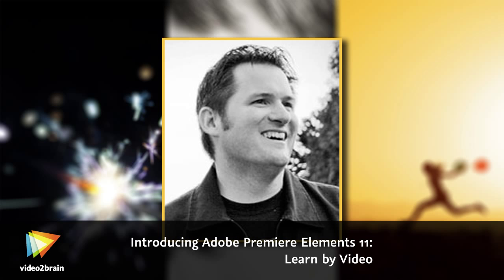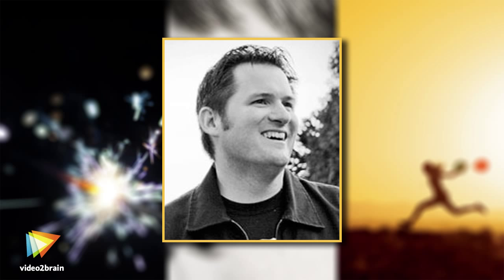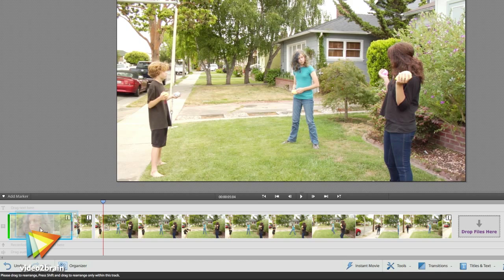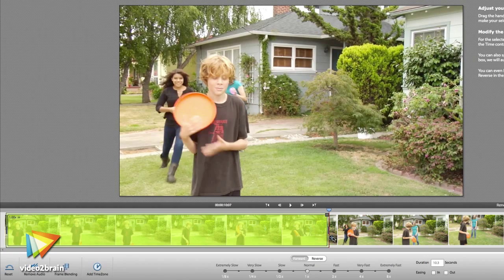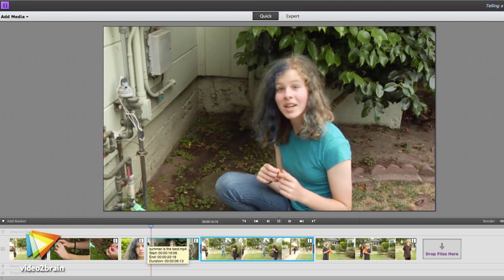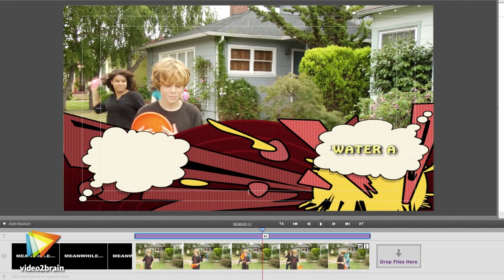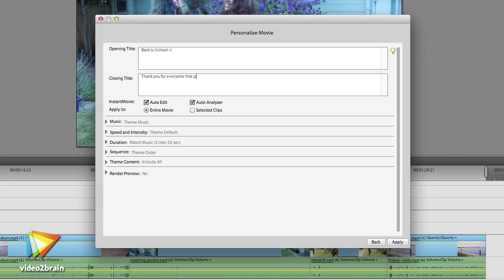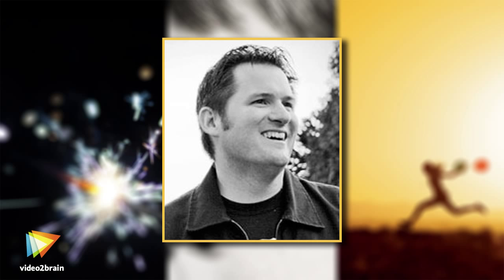Introduction to Adobe Premiere Elements 11: Learn by Video Trailer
In his new video2brain workshop, produced in partnership with our friends at Peachpit Press, Chad Perkins shows you how to use the powerful software that is Adobe Premiere Elements 11, which offers numerous improvements over previous versions, including a more intuitive editing environment, some impressive new effects, and simplified sharing. You'll learn how to import footage with the Elements Organizer; start a new project; edit and optimize your video and audio; assemble your clips into a movie; share your projects through DVDs or websites; and much more. You can find more information about this new course and watch free sample lessons